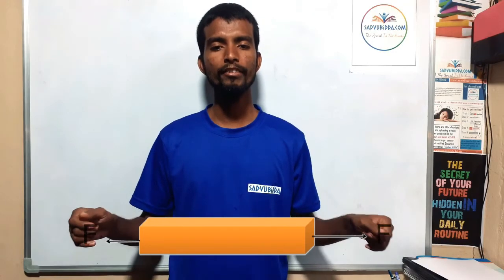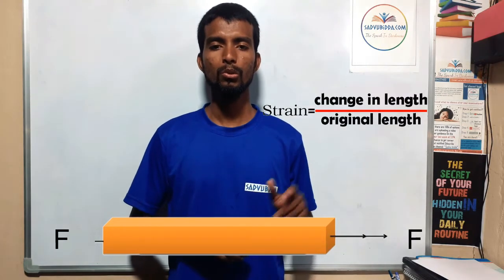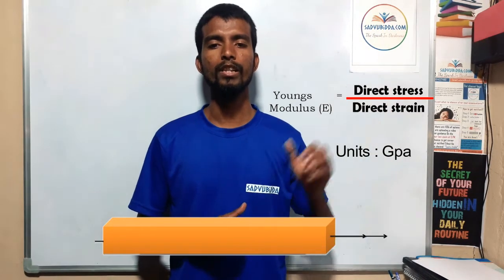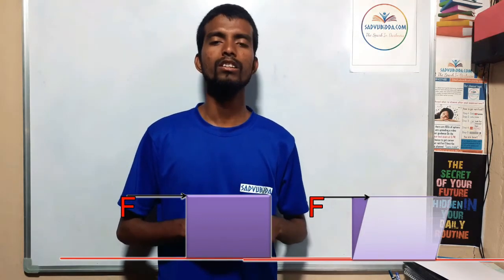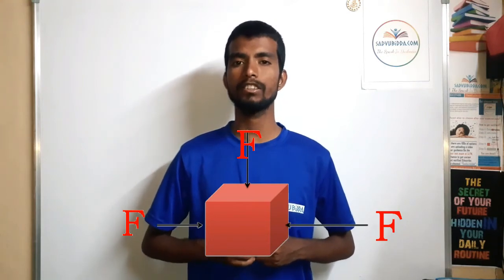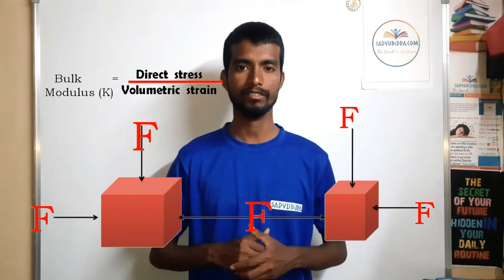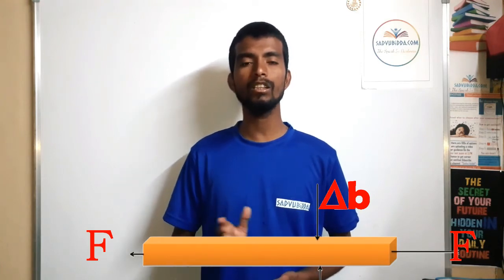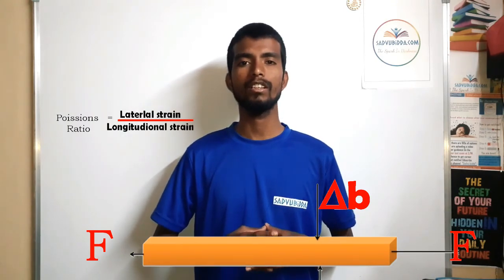eamcet physics classes 2021|mechanical properties of solids| youngs modulus,shear & bulk modulus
well come to free online eamcet/jee coaching classes.
In free eamcet 2020 calsses we will b discussing mathematics  physics  chemistry for eamcet 2020.in view if eamcet 2020 preparation we are uploading free coaching classes for ap and  ts eamcet students.
In free jee mains 2020 classes we will be discussing mathematics  physics  chemistry for jee 2020.
in view if jee 2020 preparation we are uploading free coaching classes for jee mains  2020 students.
what is young's modulus or modulus of elasticity?
what is shear modulus or modulus of rigidity and
what is bulk modulus?
These free eamcet 2020 coaching classes are useful for students who are appearing for both ap and ts eamcet we will be discussing eamcet previous papers with solutions in further  classes.
free eamcet coaching classes.
free online eamcet classes.